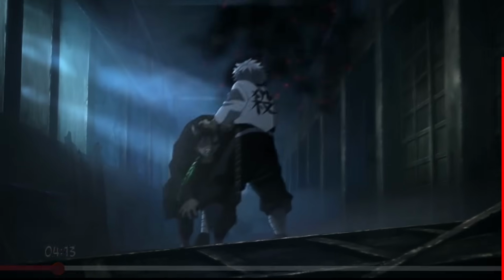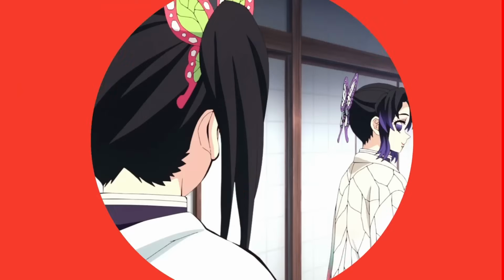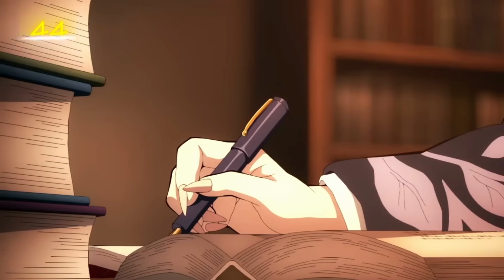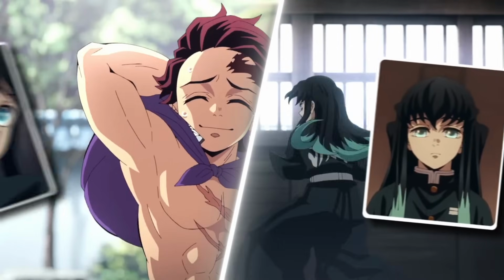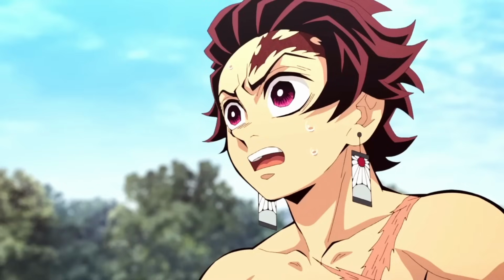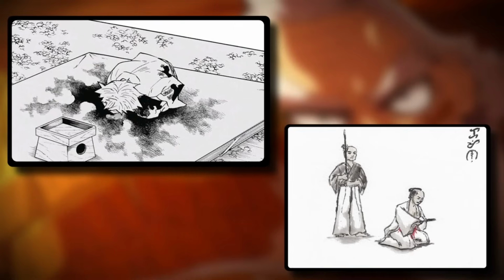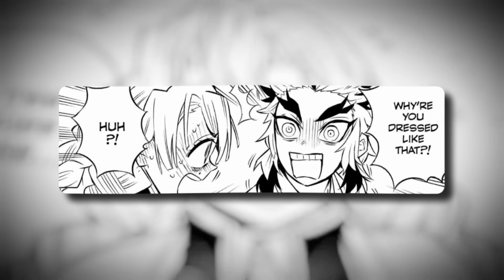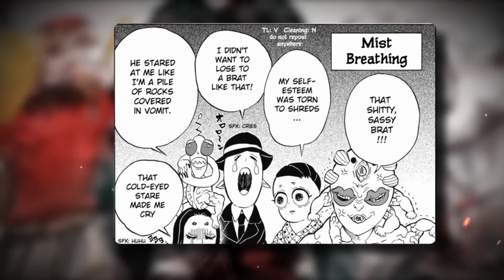194 HIDDEN Clues You Missed in Demon Slayer Season 4!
197 Hidden Details In Demon Slayer Season 4 That Are ONLY Visible In SLOW MOTION 0.17x Speed.

All the characters are 18+